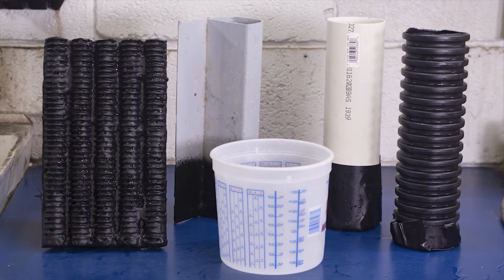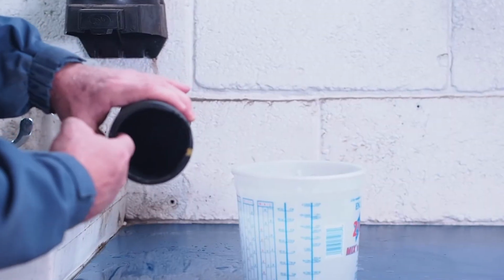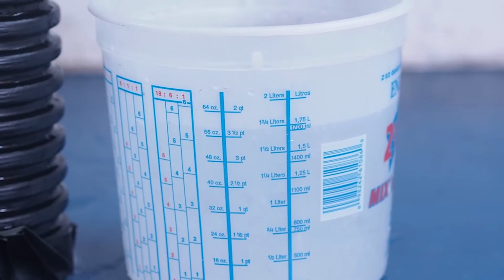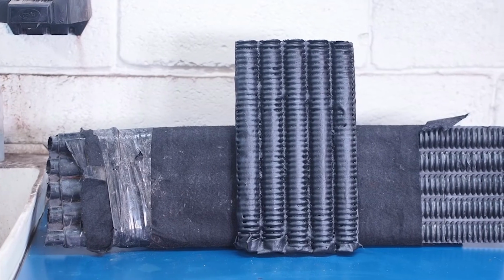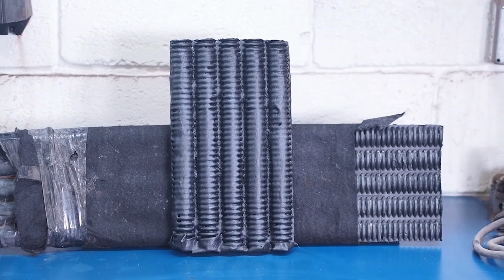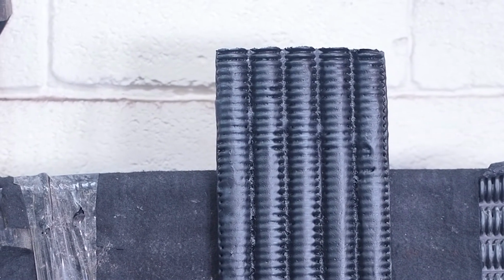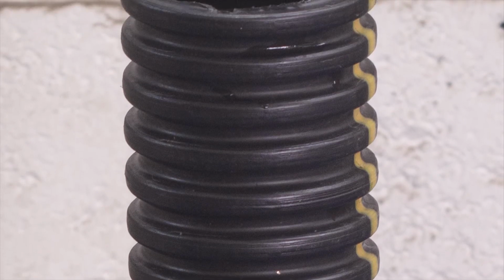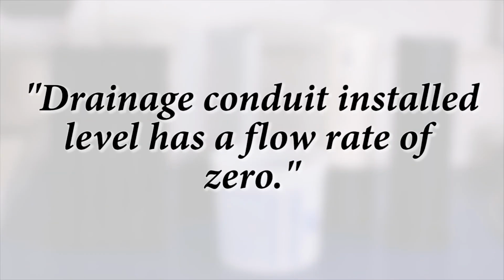Drainage Conduit Comparison